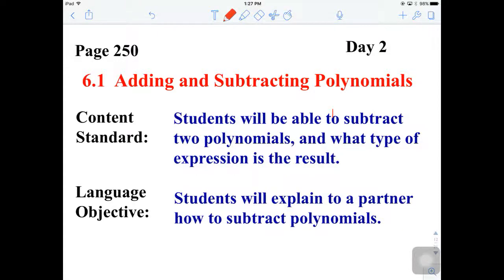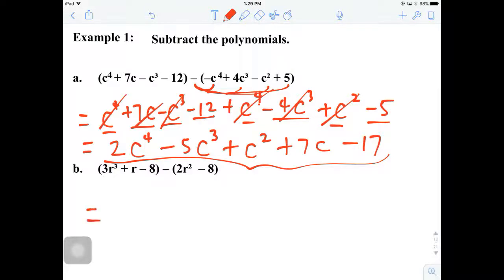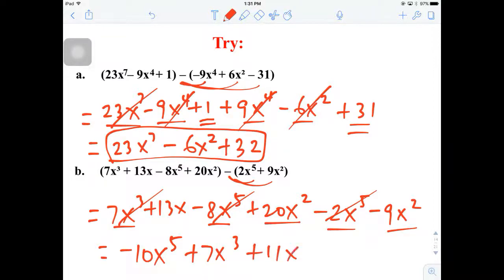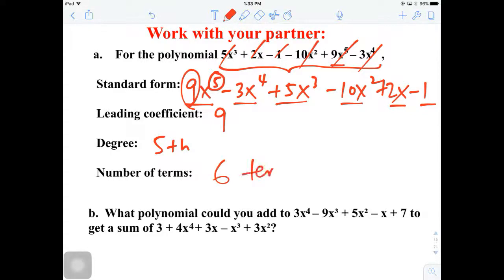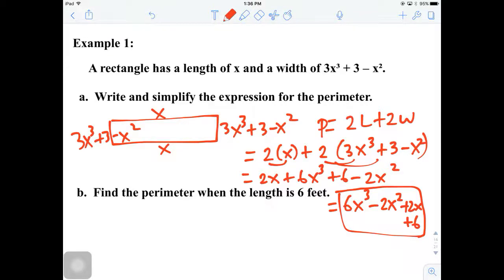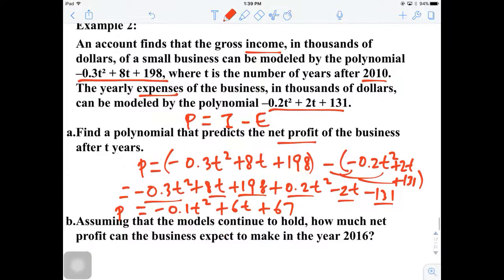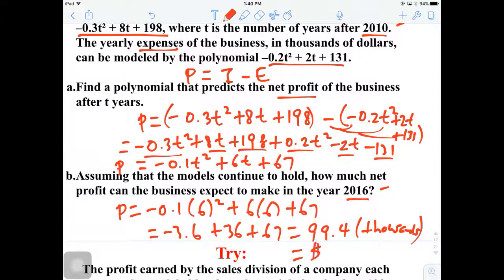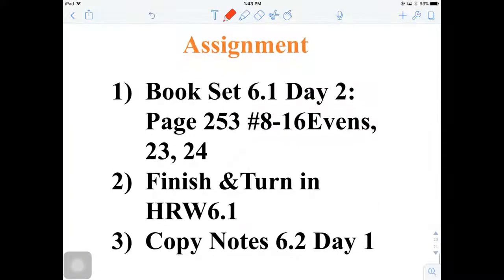IM3 Lesson 6 1Day2